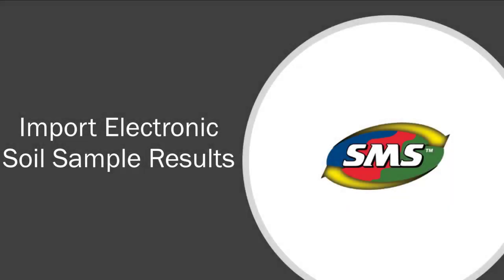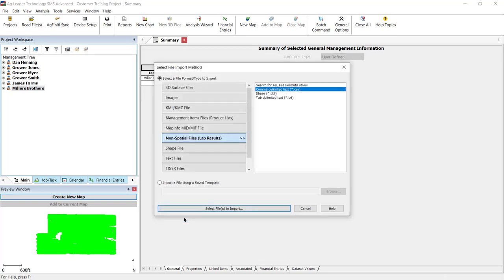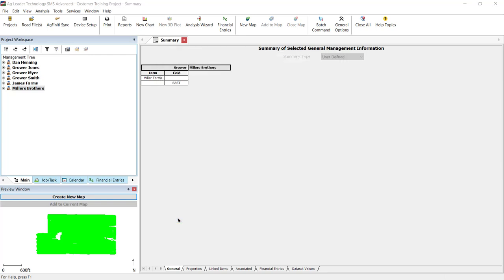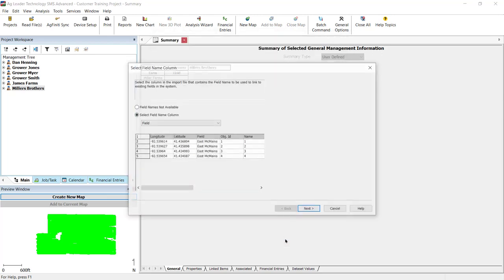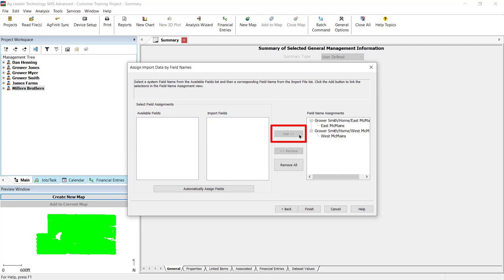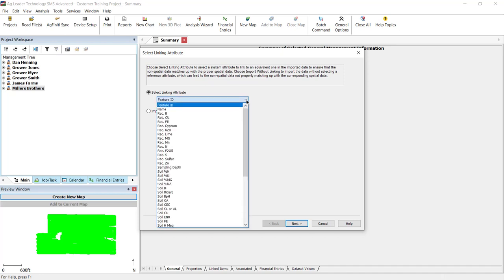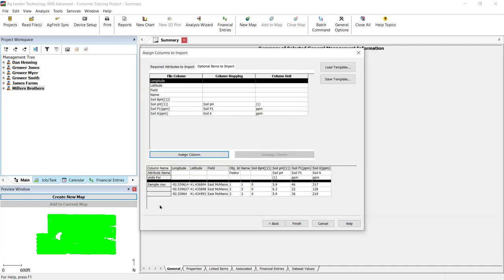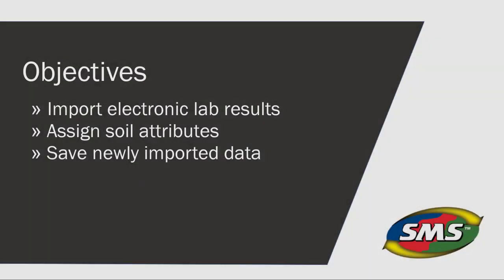Importing Electronic Soil Sample Results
Learn how to import soil sampling results using the Read Files tool in the SMS™ Desktop Software.